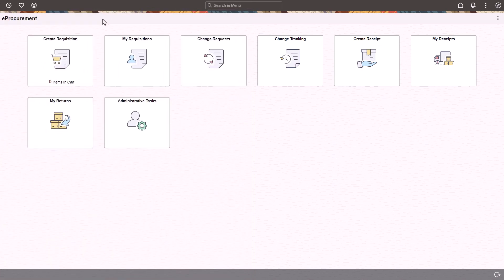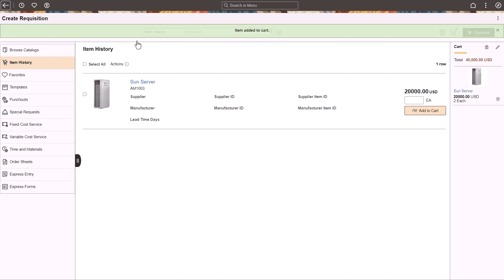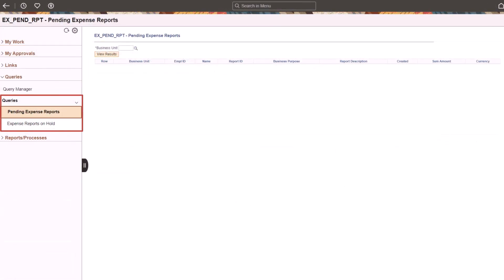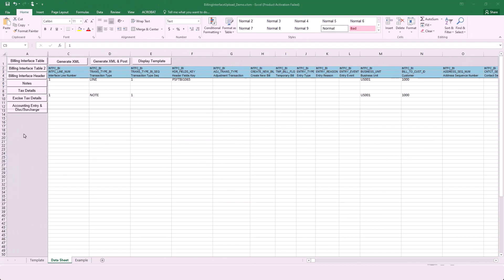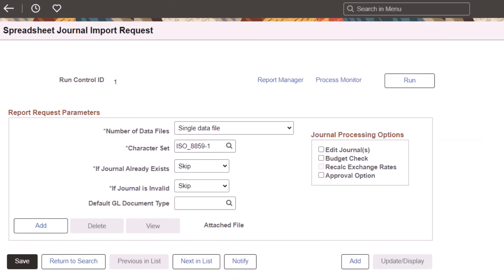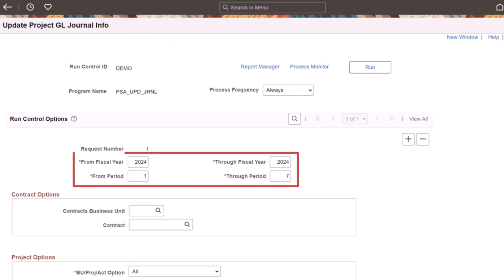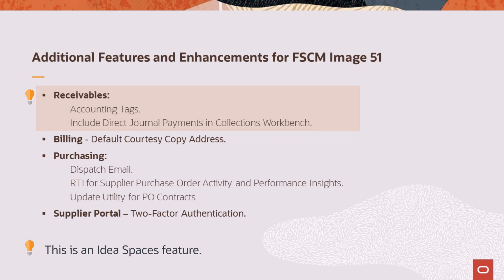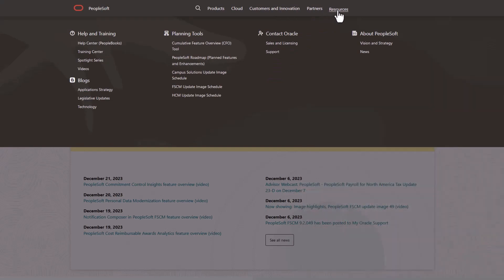Image Highlights, PeopleSoft FSCM Update Image 51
This video provides highlights of many of the new features in PeopleSoft FSCM Update Image 51. For details about all of the features included in this release, see PeopleSoft FSCM Update Image Overview 9.2 through Update Image 51 (Doc ID 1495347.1).

The following features are discussed in this video:
00:00 -- Open
00:09 -- eProcurement Requisition Enhancements
03:52 -- Expenses WorkCenter in Fluid
05:29 -- Cross-Product Features
07:27 -- Financial Management System Features
12:01 -- Enterprise Service Automation Features
13:01 -- Asset Lifecycle Management Features
14:27 -- Additional Features